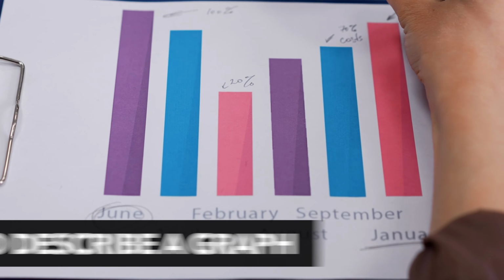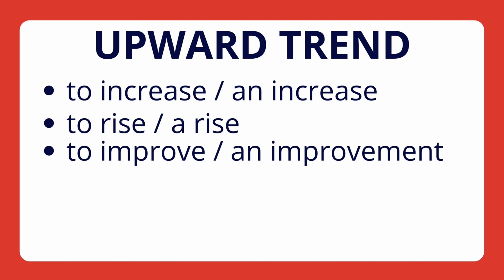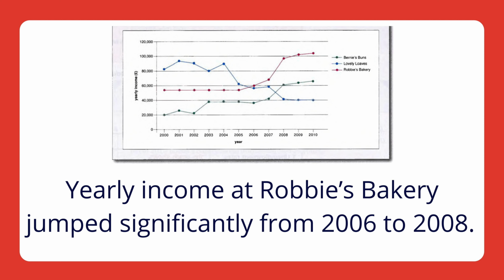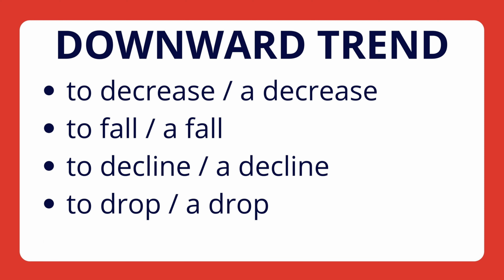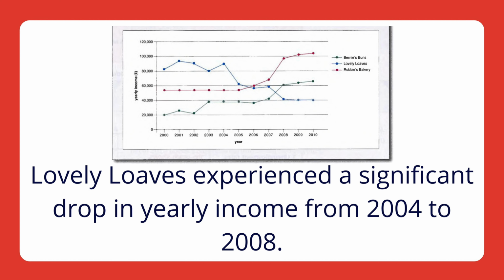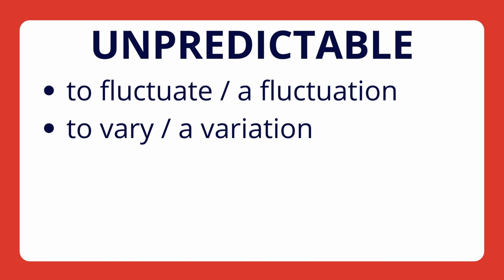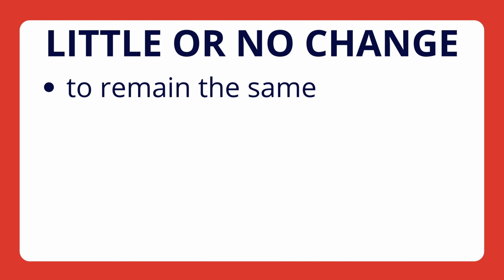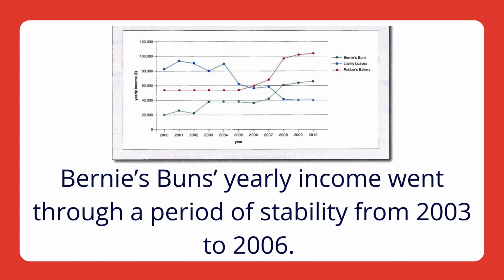🔥IELTS Writing Vocabulary for Task 1 Academic Graphs - IELTS Writing Course Task 1, Lesson 5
IELTS Task 1 Academic Writing Course Lesson 5

In this lesson you will learn vocabulary you need to know to improve your score on IELTS Writing Task 1 Academic.

The Writing Task 1 of the IELTS Academic test requires you to write a summary of at least 150 words in response to a particular graph (bar, line or pie graph), table, chart, or process (how something works, how something is done). You should spend 20 minutes on your IELTS Writing Task 1 and you need to write at least 150 words.

Write a sample IELTS Task 1 answer in the comments!